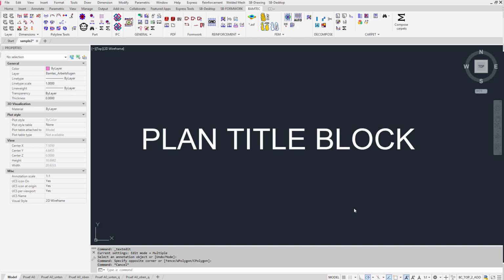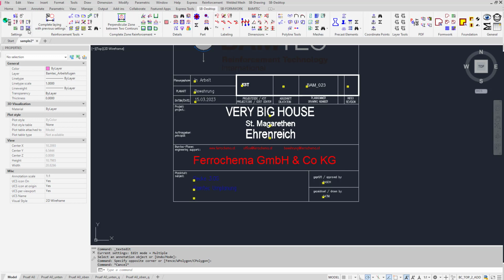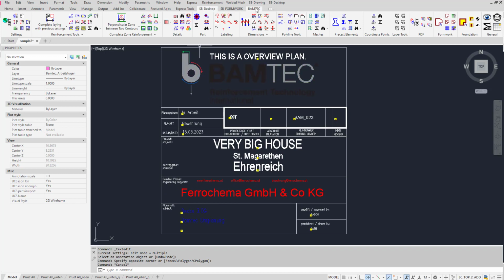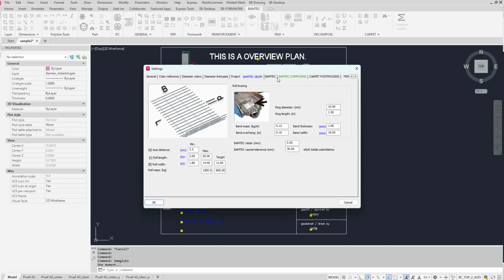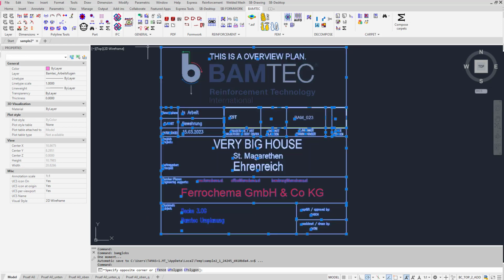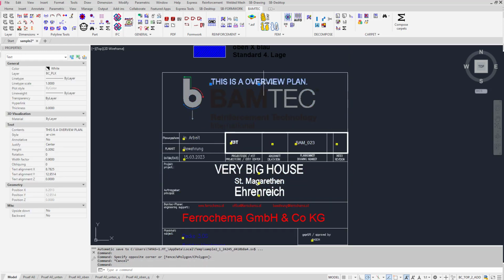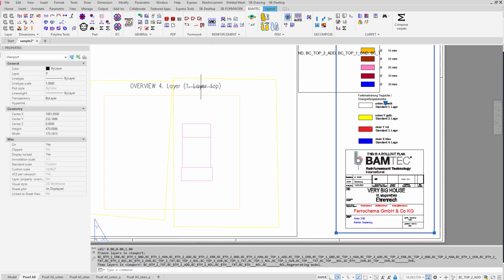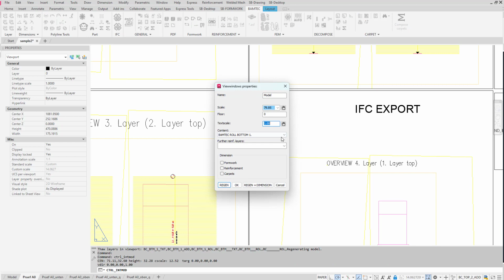SBeXpress Plan title block